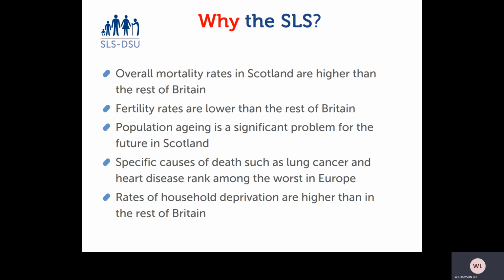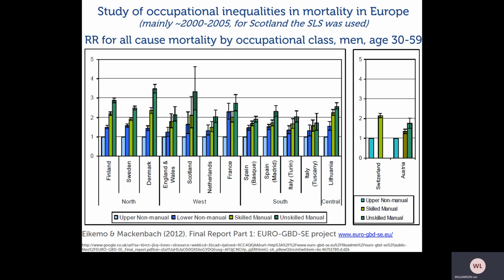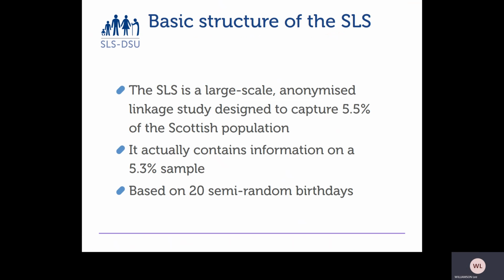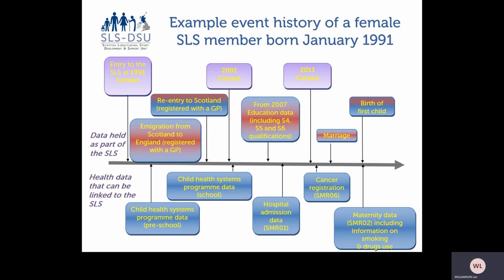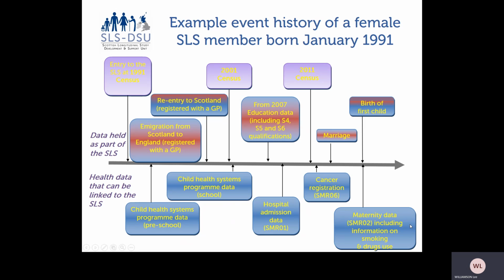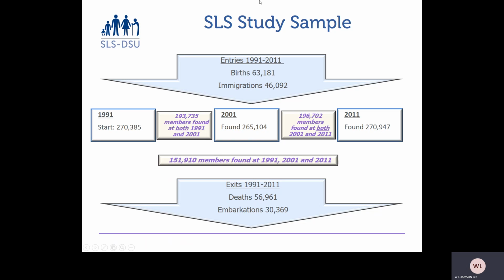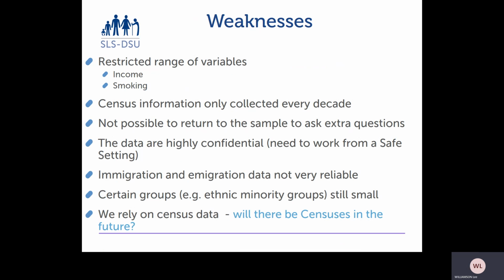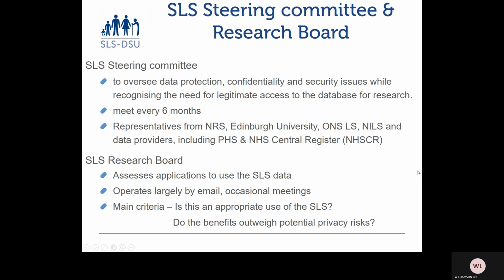Intro to the SLS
Training material for An Introduction to SLS Data Training Event 28th Jan 2022